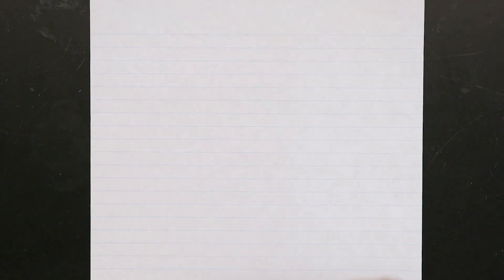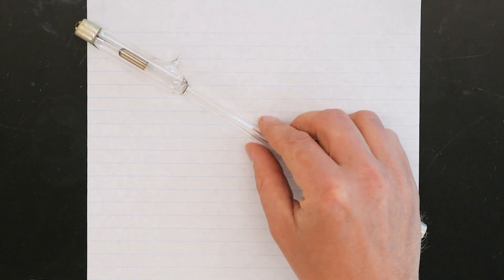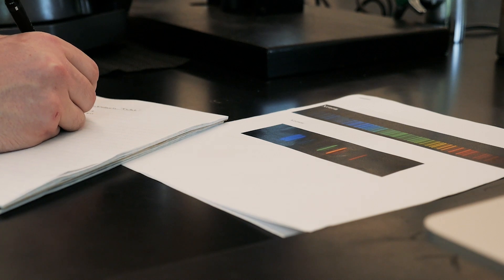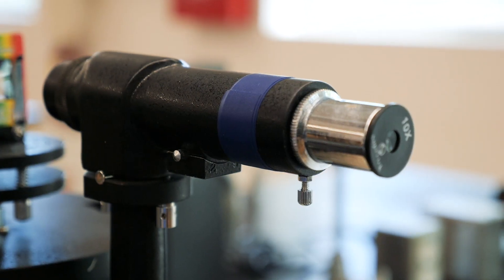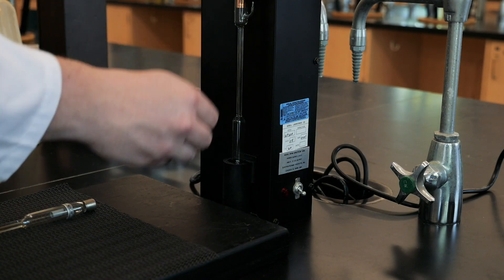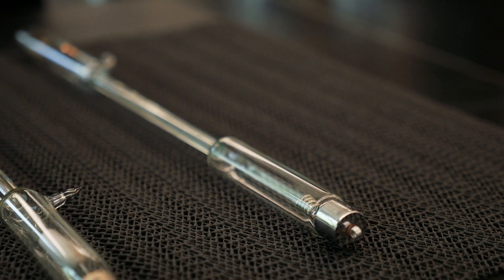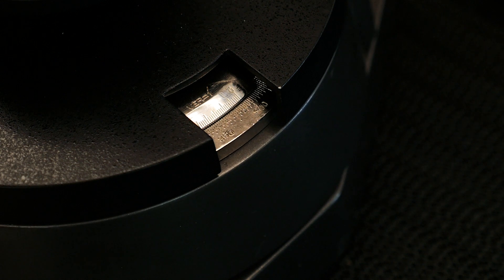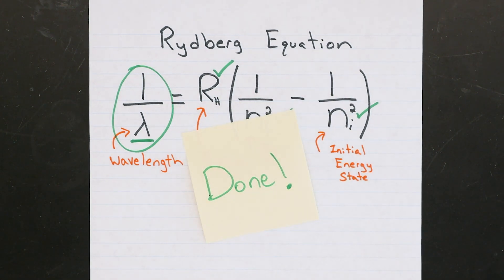Spectroscopy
What is spectroscopy? What is it used for? Watch this video to find out.